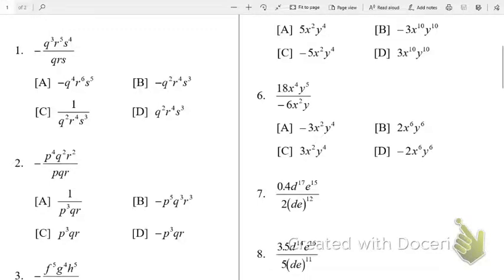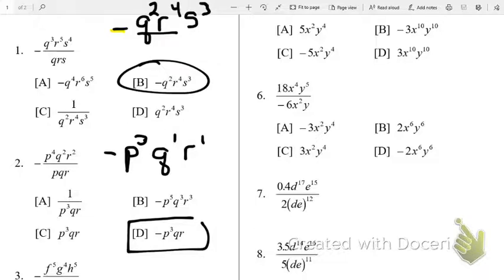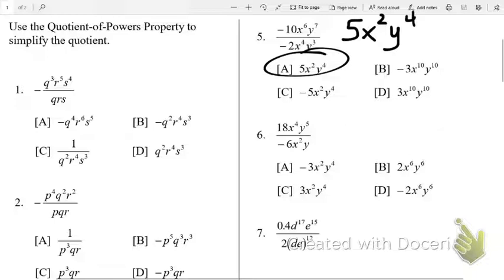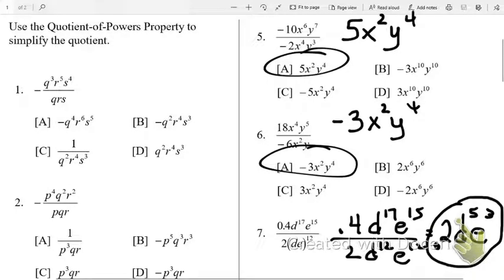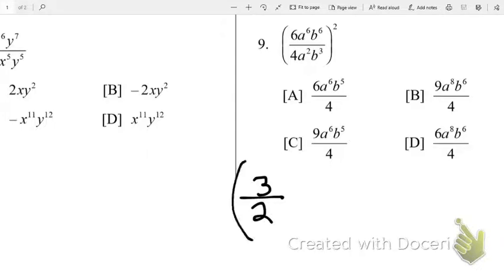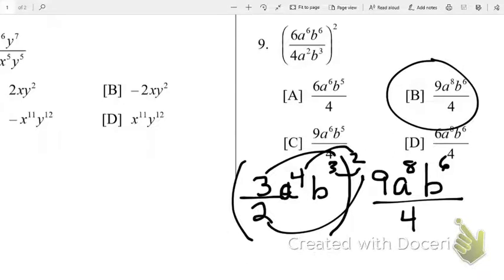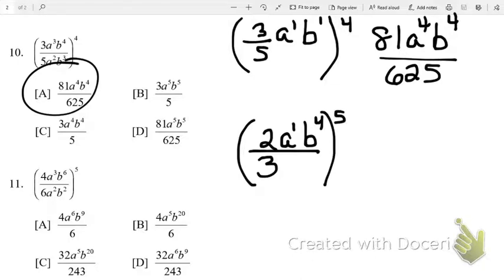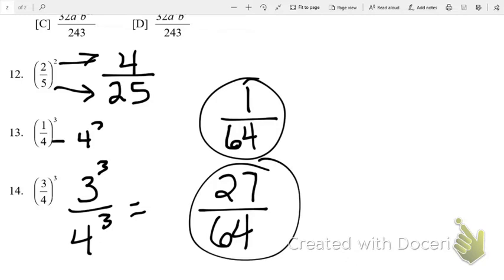practice quiz answer key on 12-14-2019